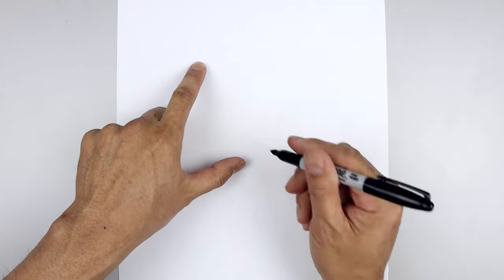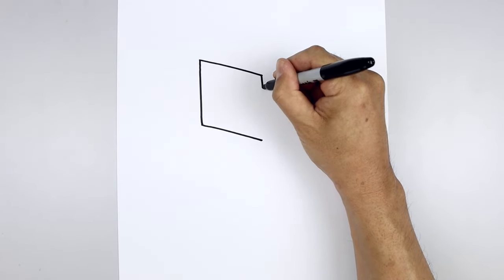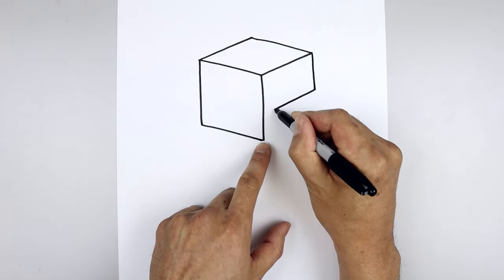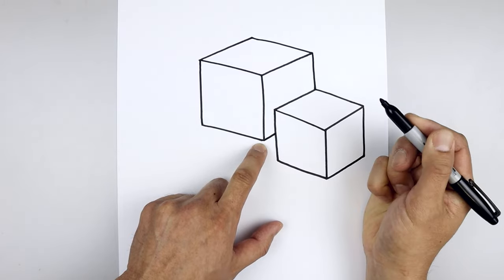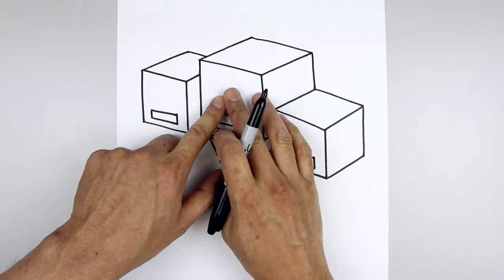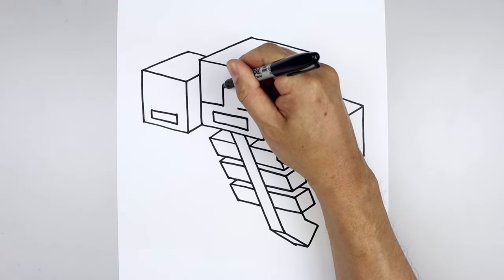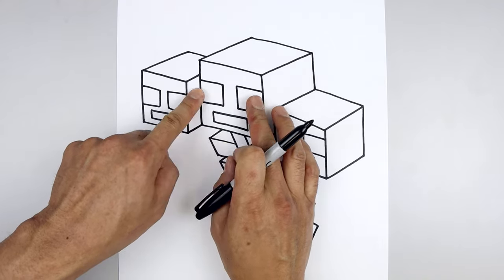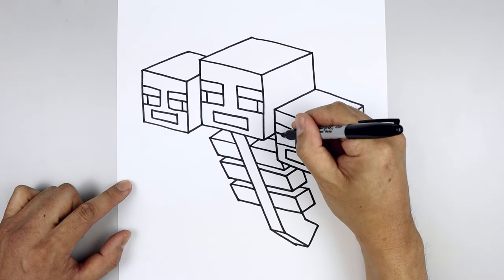Minecraft | How To Draw Wither || Step by Step Drawing Tutorial for Beginners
⭐ Play Minecraft on Amazon Games

Digital Coloring with Adobe Photoshop or Corel Draw. I often use Adobe Photoshop to add a splash of color to my drawings.